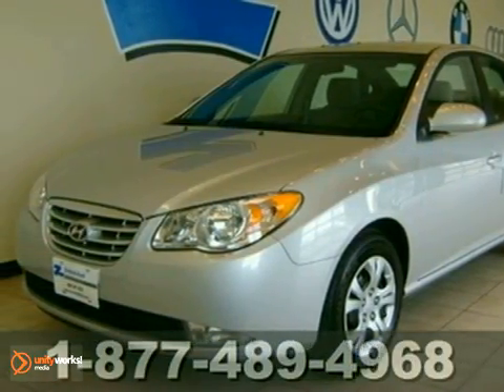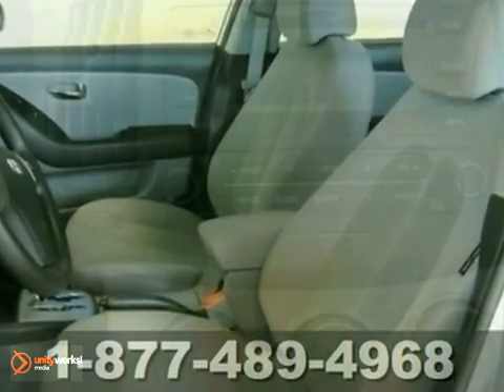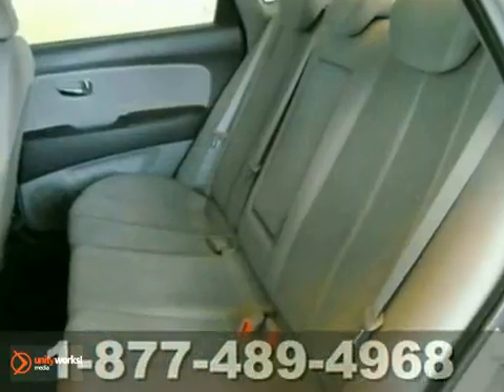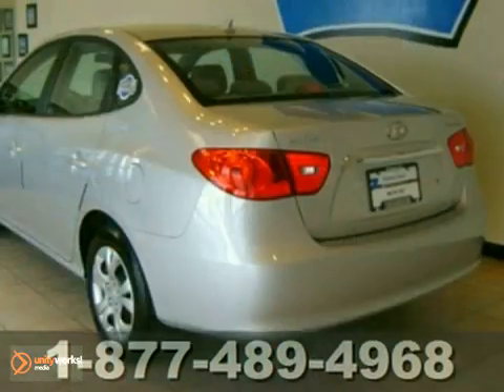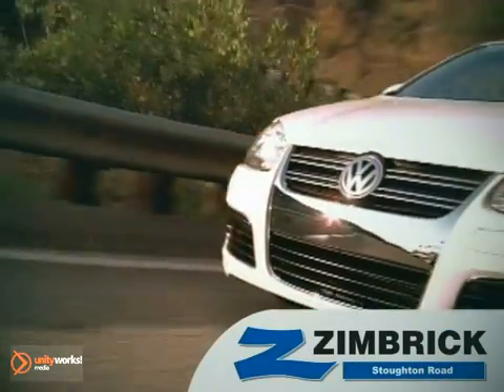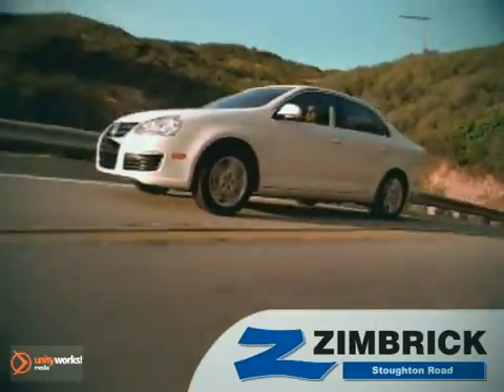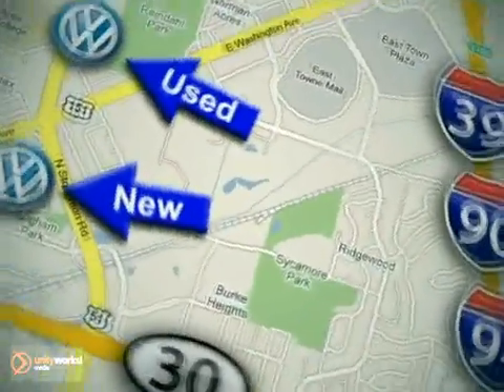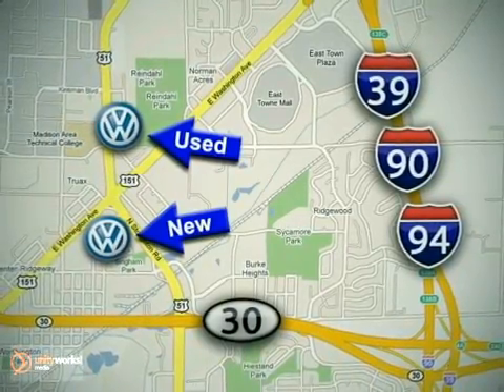2010 Hyundai Elantra #95709 in Madison Middleton, WI 53714 - SOLD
SOLD - If you are looking for real value on a great used car, Volkswagen Dealer invites you to come in and test drive this 2010 Hyundai Elantra, stock# 95709. We are conveniently located near Madison Middleton, WI and known for our great selection, reliability and quality. Come take a look at this 2010 Hyundai Elantra today.

Volkswagen Dealer
1430 North Stoughton Road
Madison Middleton WI, 53714

Zimbrick Volkswagen of Madison is a premiere Volkswagen Dealer featuring a great selection of New, Used, and Certified Pre-Owned Volkswagen Cars, Trucks, and SUVs. Zimbrick Volkswagen of Madison is conveniently located in Madison, WI and services the surrounding communities, such as Middleton, Shorewood Hills, McFarland, Maple Bluff, Sun Prairie, Sauk City, Verona, Lake Mills, Stoughton, and Janesville.

Zimbrick Volkswagen of Madison prides itself on excellent customer service and upholds the long standing reputation of the Zimbrick Group. Whether you are taking advantage of a great APR Rate, Lease Special, Purchase Price, this Wisconsin Volkswagen Dealer will assist with your next purchase all while assuring a hassle free car buying experience.

Zimbrick pre-owned at 1707 N. Stoughton Road now has a very nice 2010 Hyundai Elantra!! 38k miles! Power windows and locks, air, cruise, cd, and very good fuel economy! Located across from Madison College (MATC). Home of EVERY KAR under $15K!!